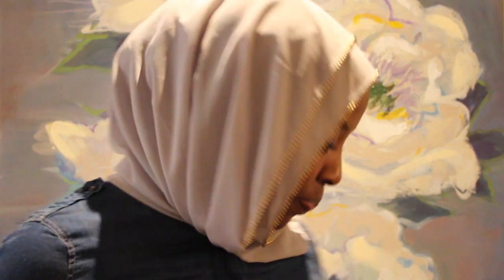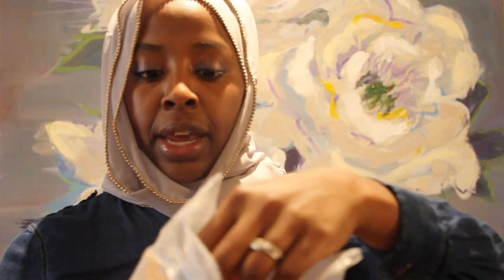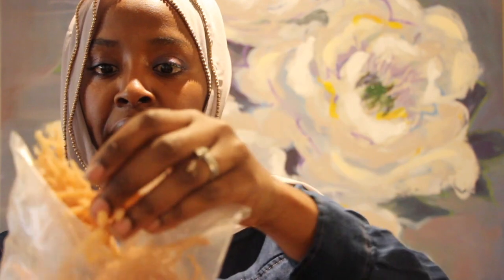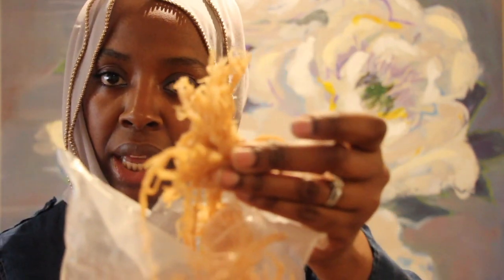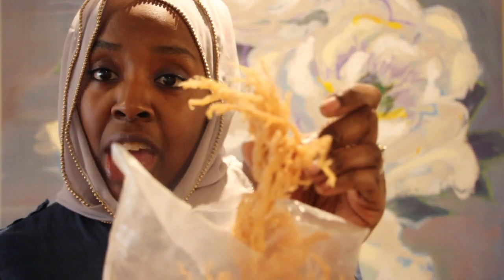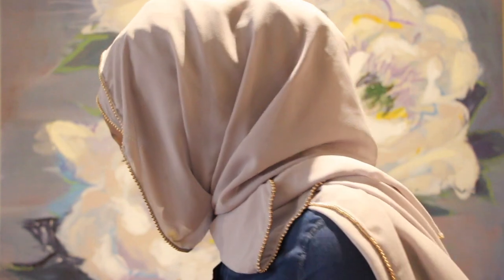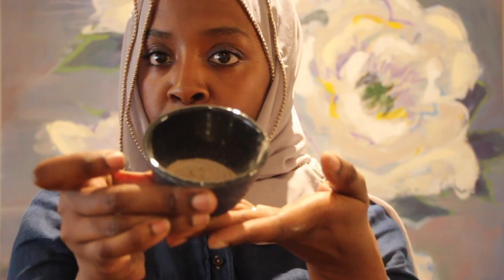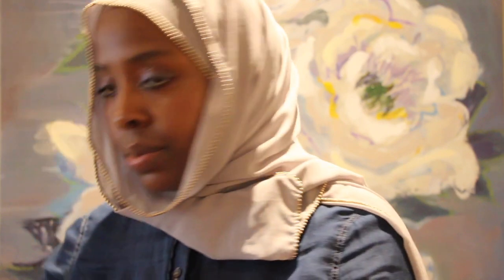IRISH MOSS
Irish moss has many amazing benefits for the skin.  This sea weed is a Red Algae that contains 15 of the 18 essential elements that make up the human body.  It contains iodine, sulfer, potassium, vitamin A,B,C,D,E and K.  It provides the skin moisture and rehydrates the skin due to its high nutrient value.  It's great for aged skin, blemishes, rashes, eczema and leaves the skin soft and silky smooth.  Try making a weekly face mask to see amazing results.